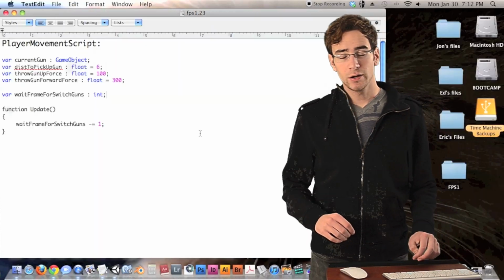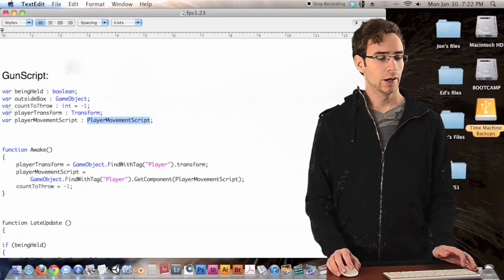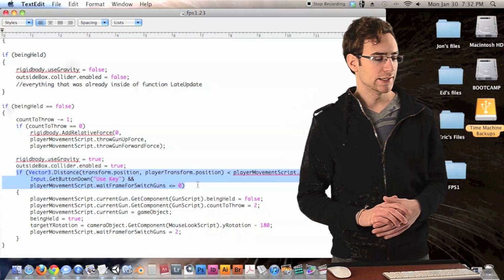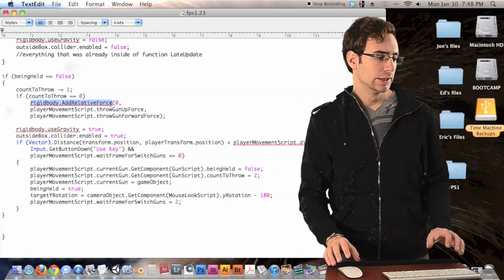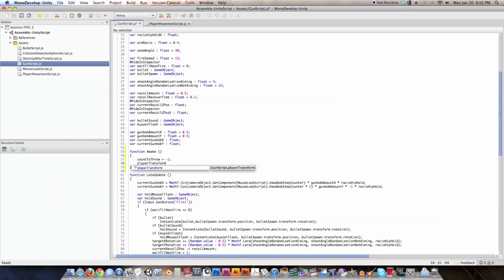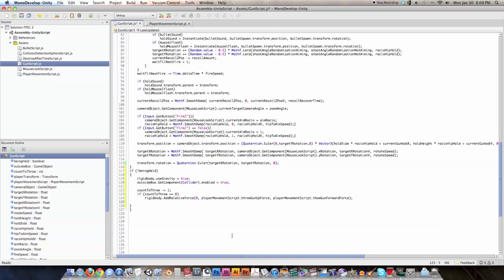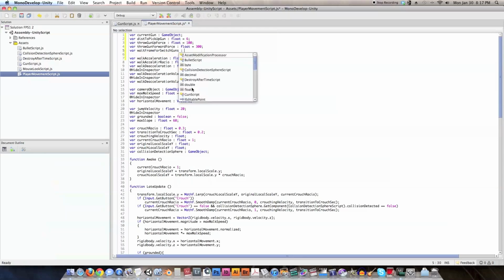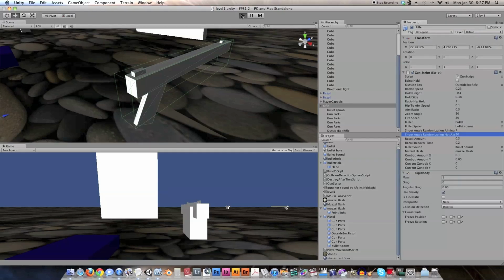FPS1.23 Switching Guns. Unity3D FPS Game Design Tutorial.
Grab some popcorn, it's going to be a long episode. This is the basics of how to switch guns. So far, you can't hold more than one gun. You can just walk up to a gun sitting on the ground and switch it with your current gun by pressing "E". This adds a whole new element to our game design and now it is possible to create an arsenal of guns for the player to choose from.

Reference code and link to download my version of this game (unity forums):